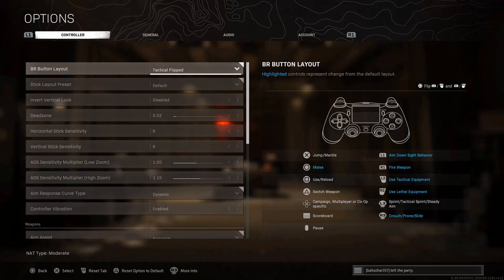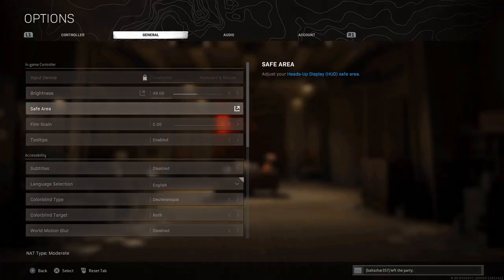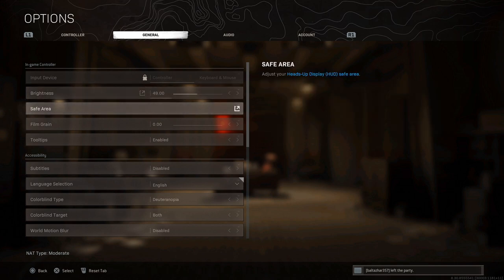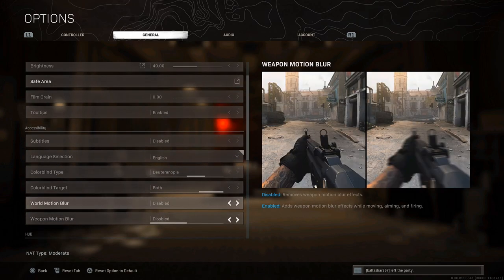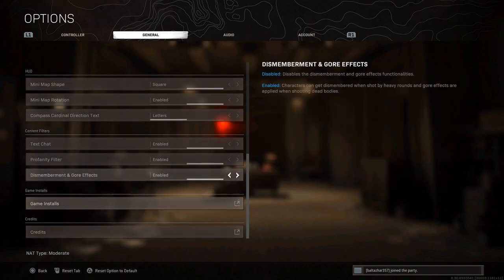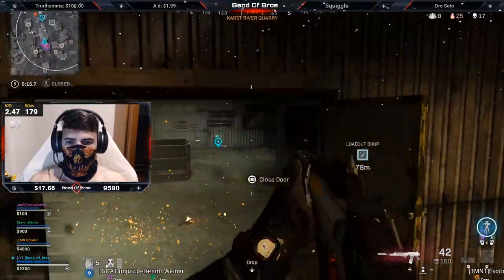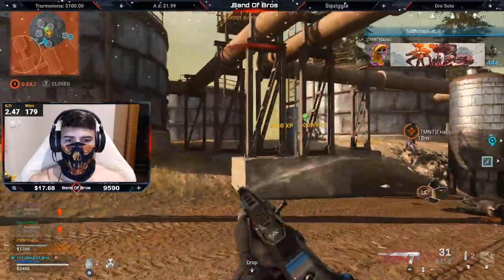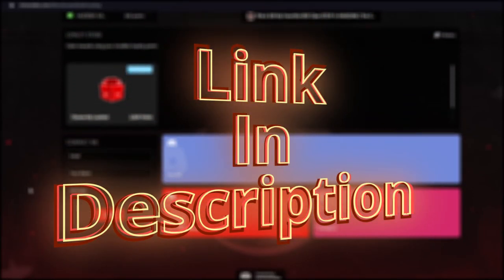How To Make WARZONE Look AMAZING on Console | Best Graphics Settings | TV & Monitor Settings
Wanna know HOW TO MAKE WARZONE look AMAZING on CONSOLE? Check out the best graphic settings for modern warfare on playstation 4, pro, Playstation 5 and XBOX. Ill be talking about some good tv and monitor settings to improve image quality

Wanna check out THE MOST WATCHED Warzone Explained Videos?

WELCOME to the Band Of Bros [MODERN WARFARE] Gaming channel. My brother, Mexican Squad and I play Call of duty Modern Warfare (2019) on Playstation 4 PRO (We play the multiplayer side of it and WARZONE Battle Royale as well. We upload and stream around 5 times a week. Our streaming times vary but I usually stream around 11pm EST.